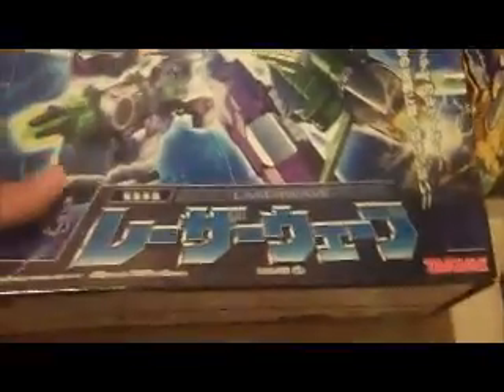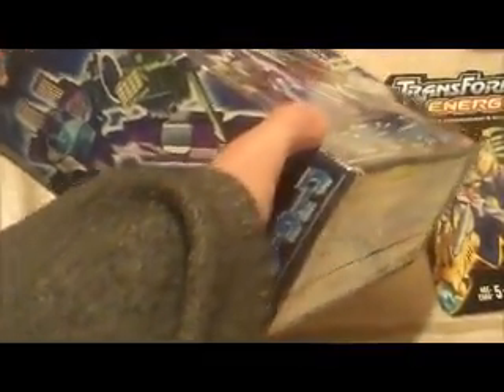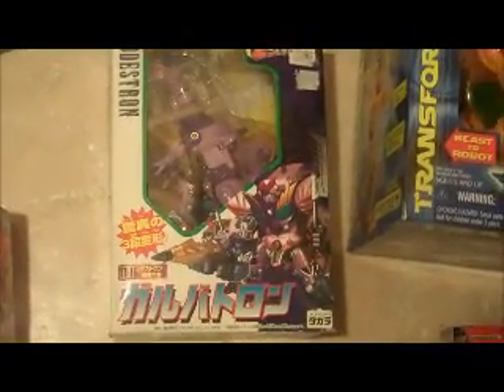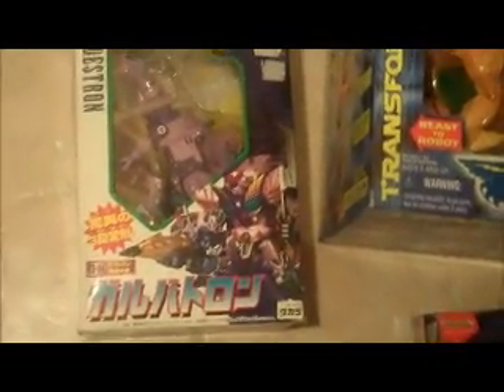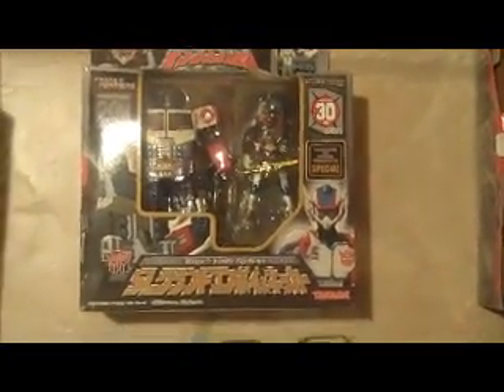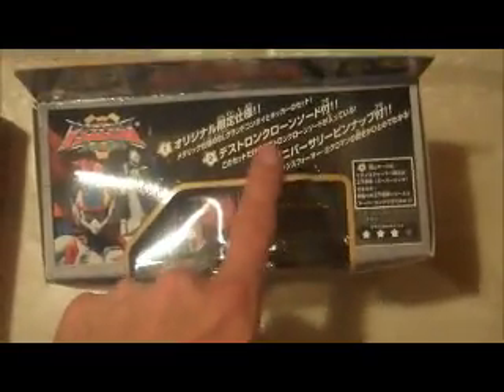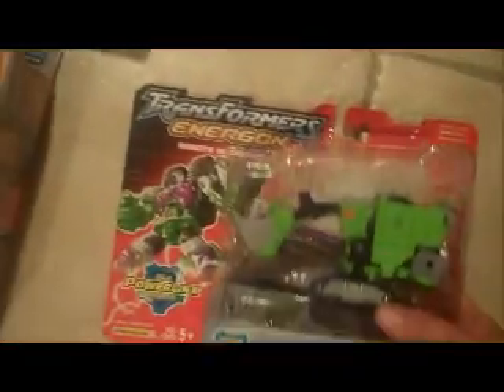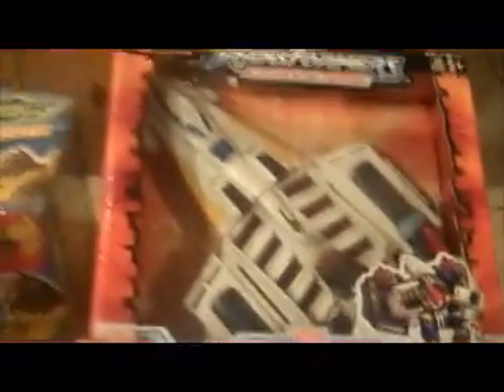Transformerland Sneak Peak 12 - part 8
HUGE post-G1 and Japanese collection, all items are complete (except for one or two which are mentioned) and mint in box or package. All will be listed
if you see something that you would like!